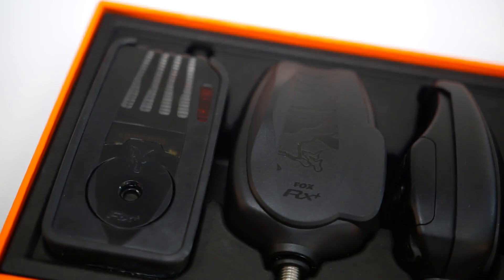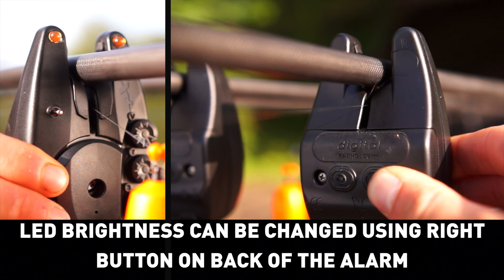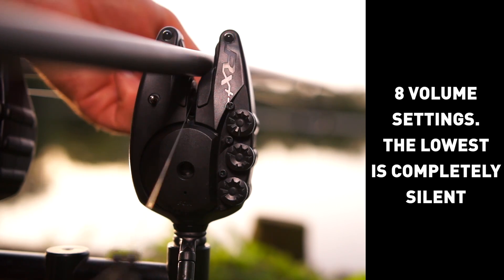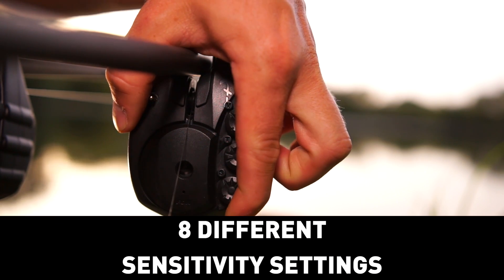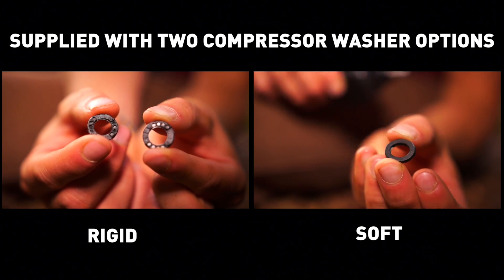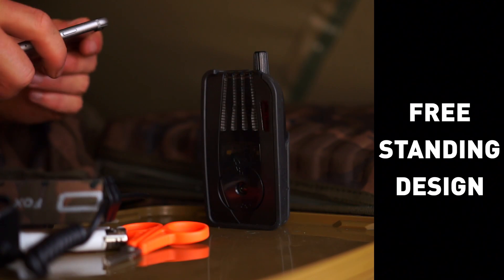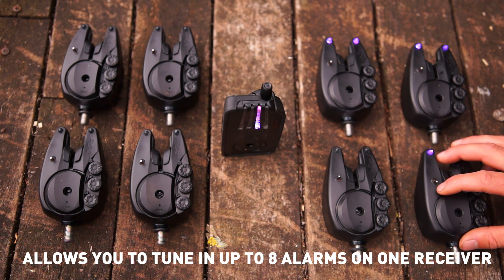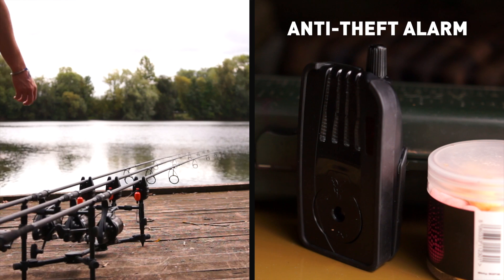***CARP FISHING TV*** RX+ Micron & Receiver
Introducing the RX+ Micron and Receiver. At Fox we pride ourselves on our reputation as one of the top manufacturers of bite alarms on the planet and now, after years and years of painstaking development we bring you our greatest alarm to date; the RX+.